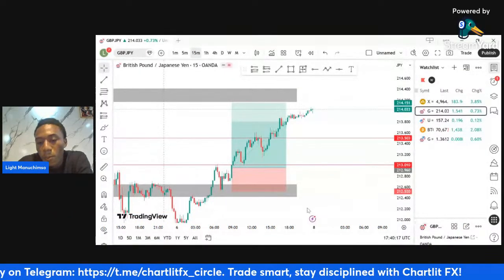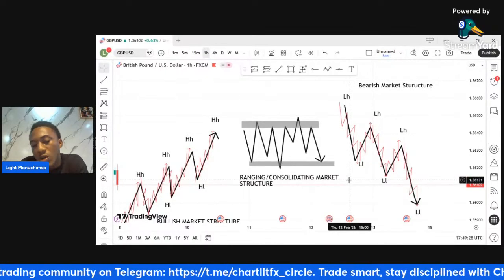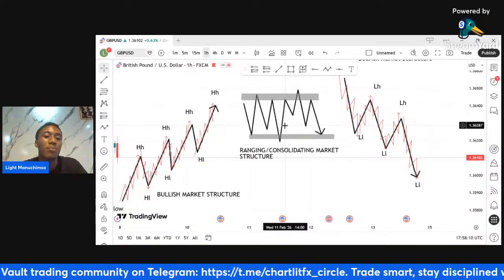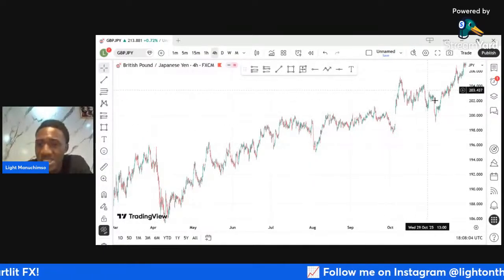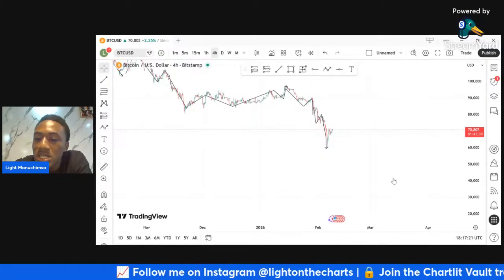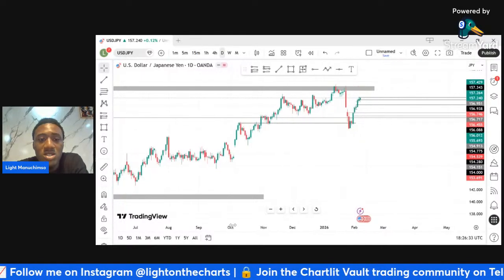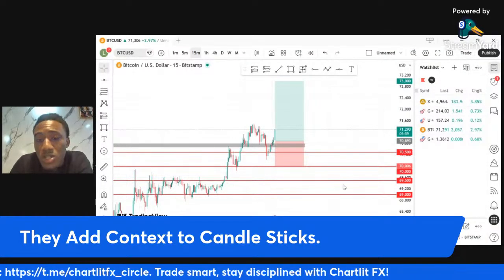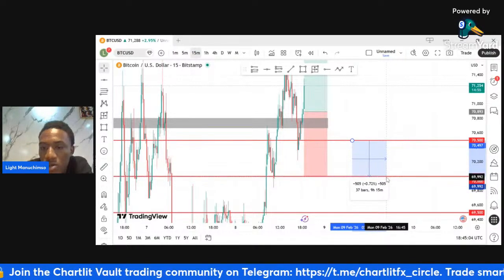Market Structure And Key Levels: Where Price Matter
In this live session, we’ll break down market structure and key levels, the backbone of how price actually moves in the forex market.

The different types of market structure (bullish, bearish, ranging)

How to identify higher highs, higher lows, lower highs, and lower lows

What key levels are and why price reacts at certain areas

Support & resistance and psychological levels explained simply

How traders use structure and key levels to stop guessing and trade with clarity

This session is designed for beginners who want to understand price, not chase indicators or random signals.